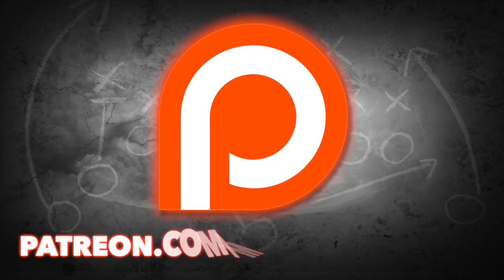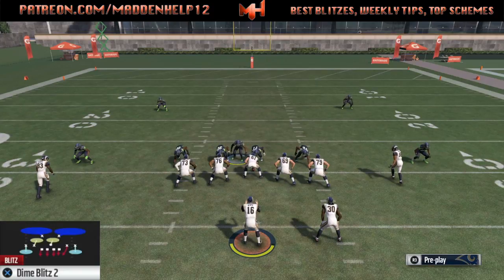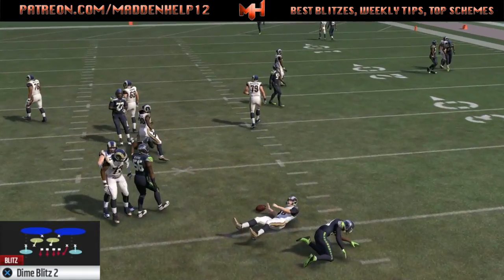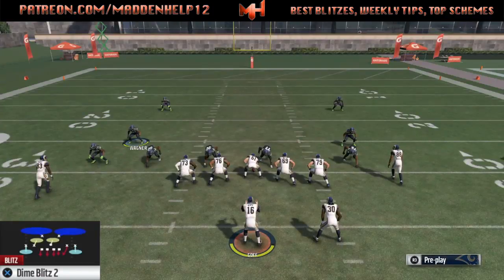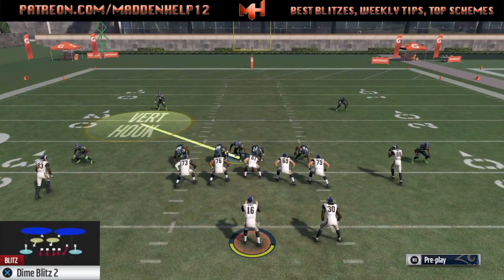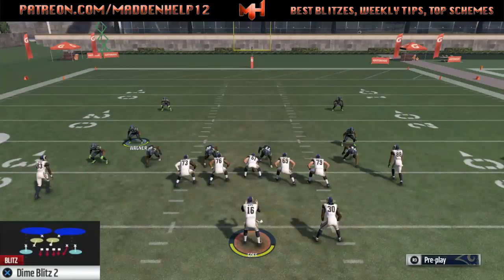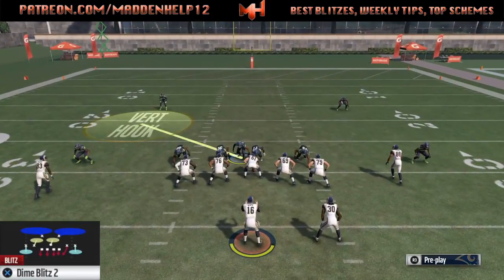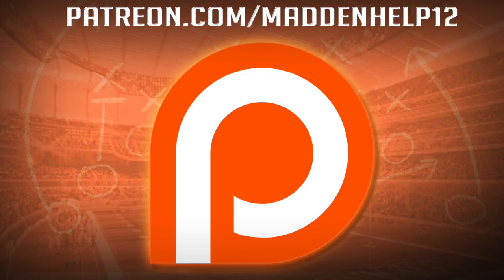Madddn 17 - Dime Normal Dime Blitz 2 - Two Man Heat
Dime Normal
Dime Blitz 2

Setup:
base align
press
pinch DL
crash DL to the side your sending the blitz to
zone DE (optional)
zone both DTs (optional for two man heat)